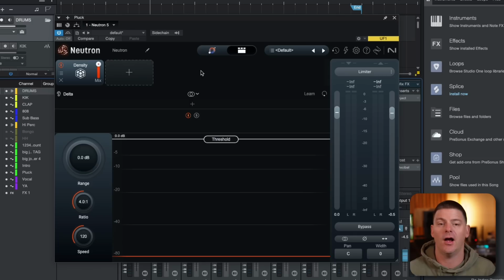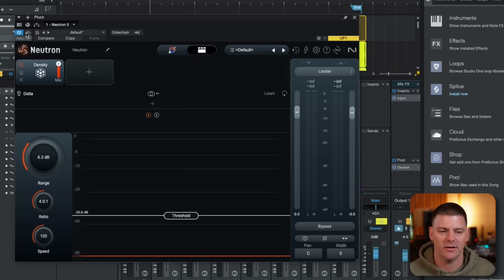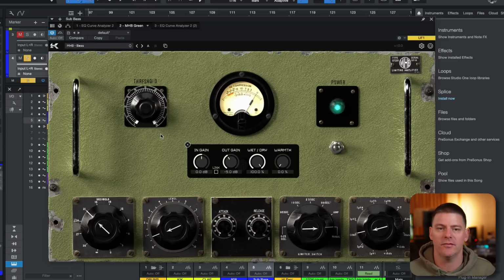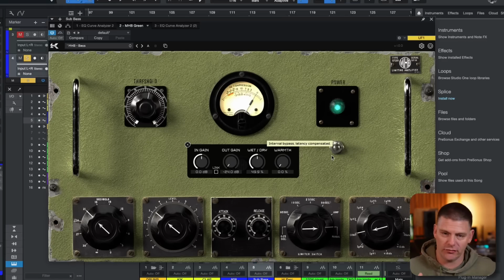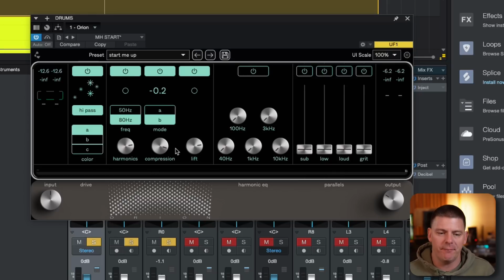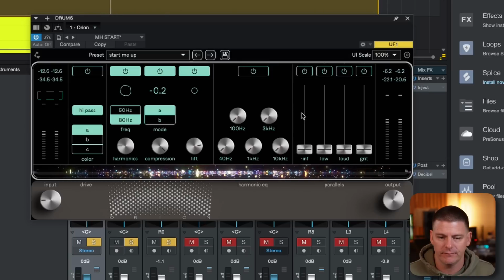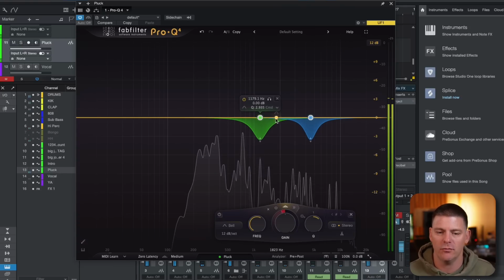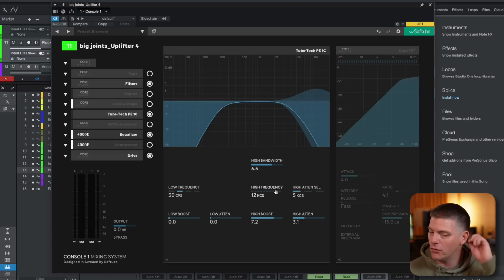The 5 Best Plugins of 2024 (And How I Actually Use Them)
Review of the 5 plugins that have made it into my daily mixing practices of 2024.